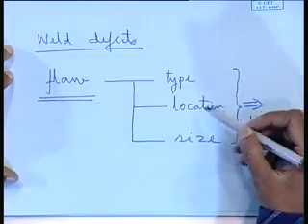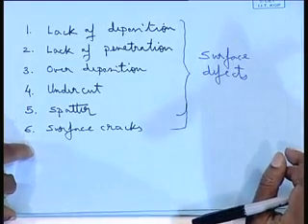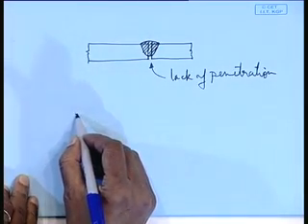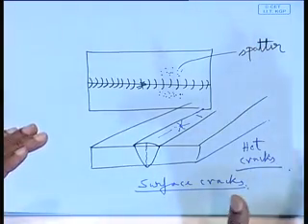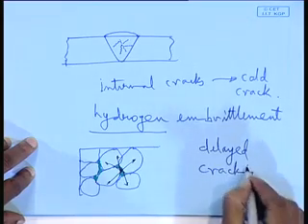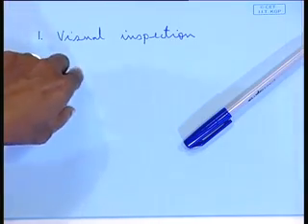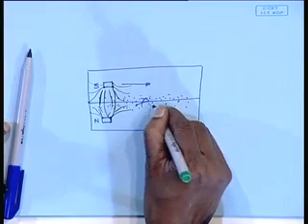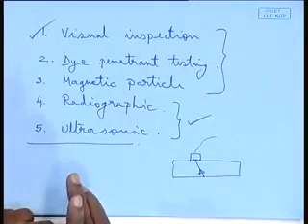Mod-01 Lec-37 Welding Defects NDT